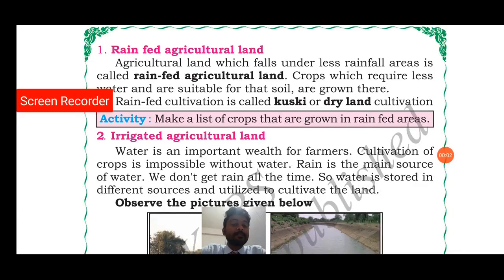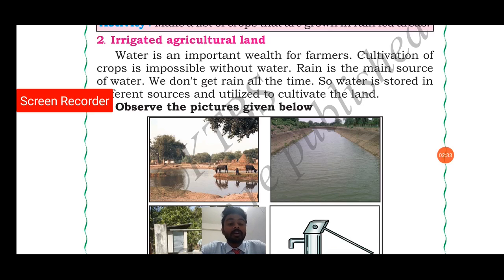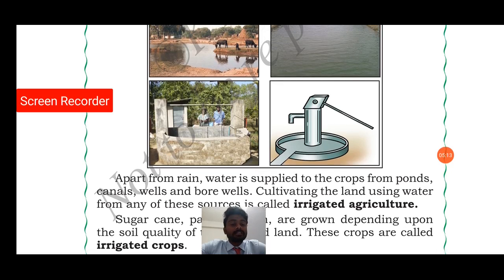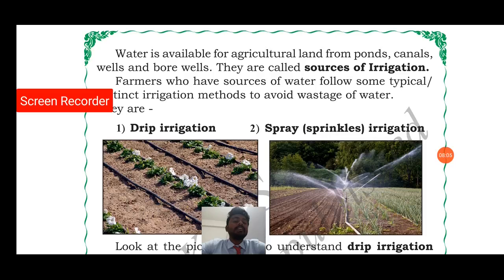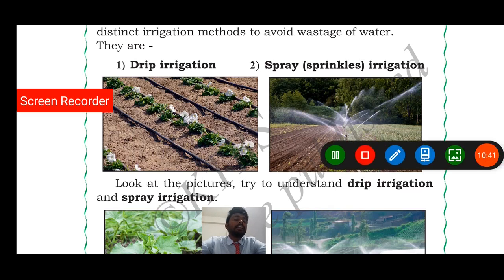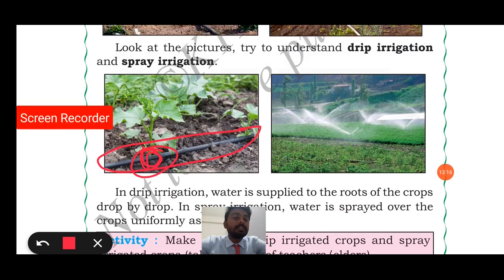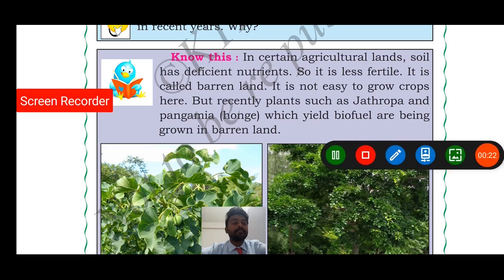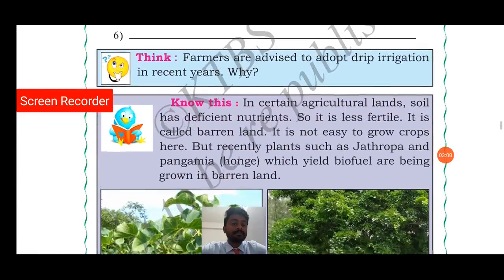state 5th EVS Chapter Agricluture Day 05By Harish Patoli